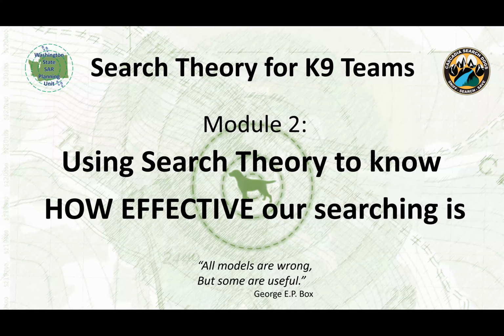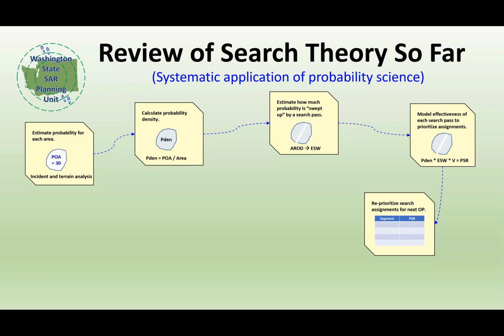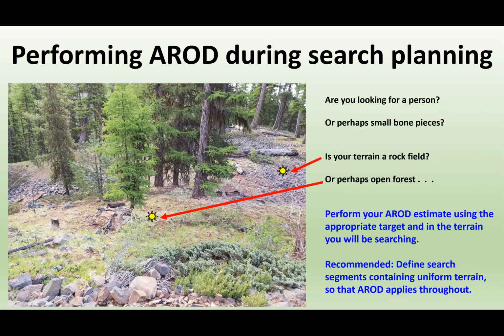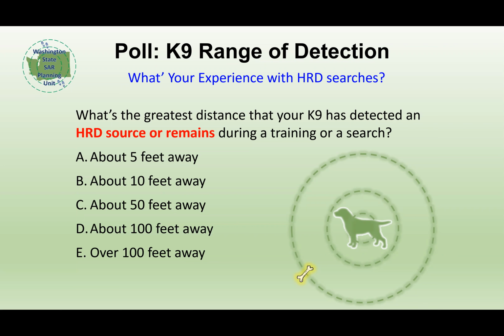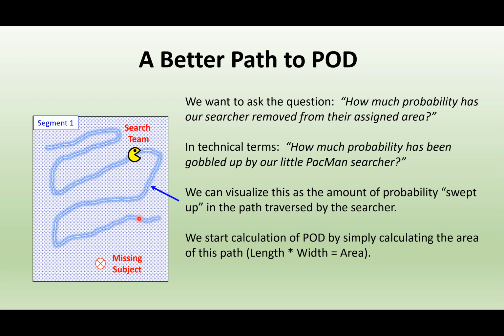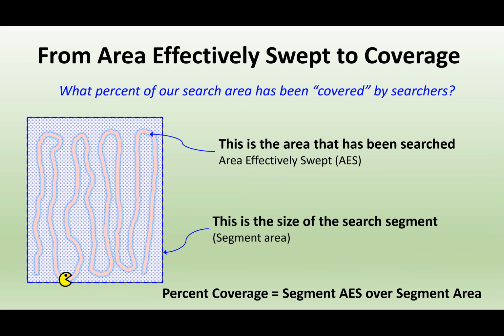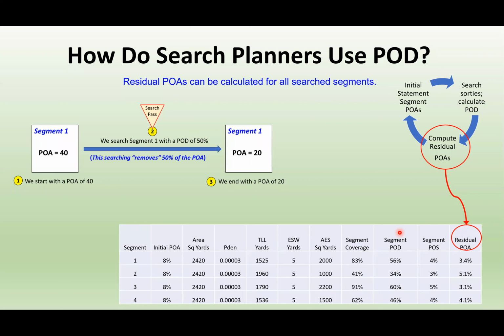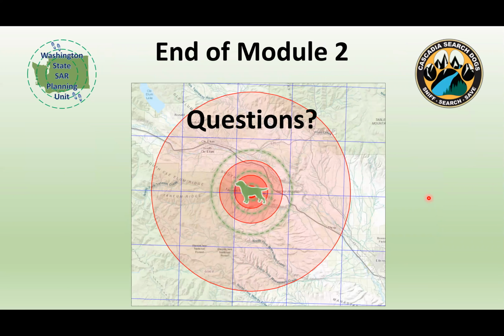Search Theory for Search Teams | Part 2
This series is hosted on this channel with the permission of The Washington State SAR Planning Unit (WASSPU) ) and Cascadia Search Dogs (CSD)

This Spring The Washington State SAR Planning Unit (WASSPU) and Cascadia Search Dogs (CSD) have partnered to present a free three-part web-hosted (Zoom) training series on Search Theory for K9 Teams.

Our initial target audience is K9 handlers who are or have been in leadership positions and who preferably are active in HRD (though the content of the course applies to other disciplines as well).